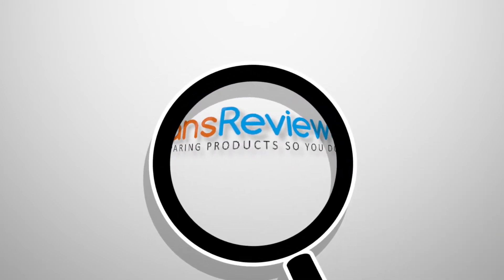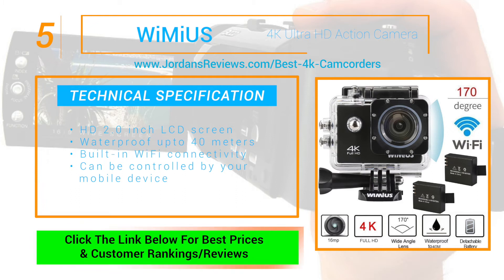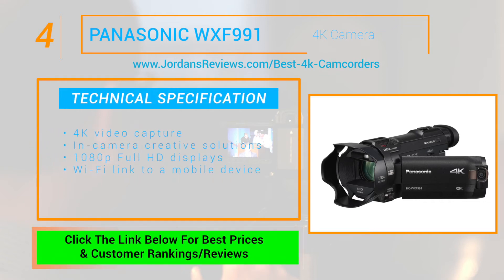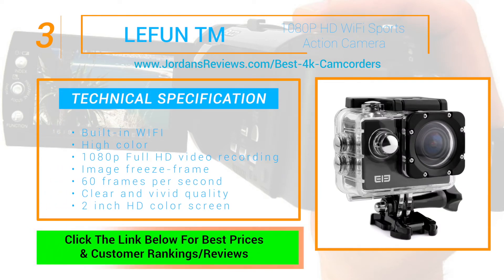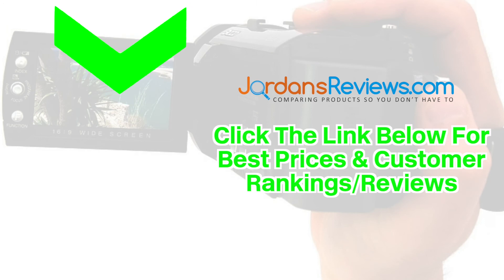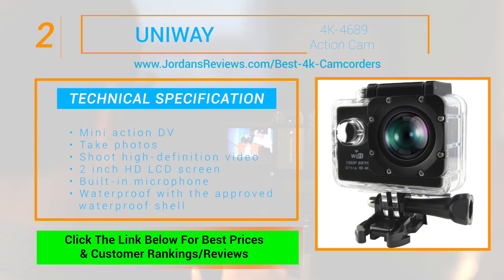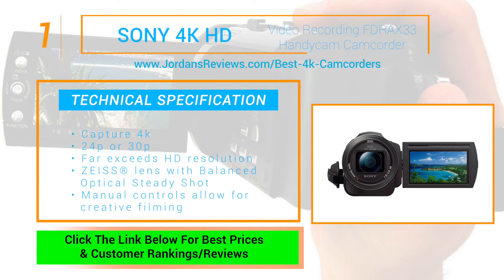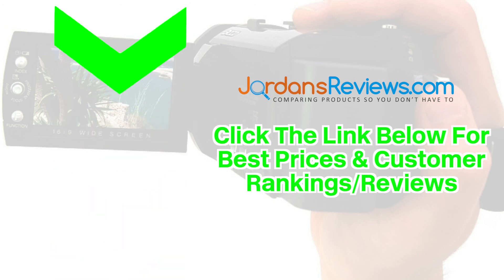Find the Best 4k Camcorders | Top 4k Video Camera Reviews 2016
for the best prices and customer rankings and reviews.

Video transcript for "Find the Best 4k Camcorders | Top 4k Video Camera Reviews 2016" video.

Hey Guys, Welcome to JordansReviews.com! We compare products so you don’t have to. Watch
today’s video for our top 5 recommendations on the best 4K camcorders.
The 4K Ultra HD Action Camera from WiMiUS starts our list off at number 5. It features a HD 2.0
inch LCD screen, is waterproof upto 40 meters and has Built-in WiFi connectivity that can be controlled by your mobile device.
At number 4, we have the The Panasonic WXF991. The pinnacle of hand-held 4K video capture,
featuring several in-camera creative solutions that can enable anyone to produce like a pro.The
WXF991 offers 1080p Full HD displays and you can add a Wi-Fi link to a mobile device.
The LeFunTM 1080P HD WiFi Sports Action Camera makes it to number 3. Share wonderful moments at any time, With built-in WIFI, you can connect it to your phone. High color, 1080p Full HD
video recording and image freeze-frame at 60 frames per second bring you clear and vivid quality
on the 2 inch HD color screen.
The Uniway 4K-4689 Action Cam makes it to number 2. The Mini action DV can be used for many
occasions to take photos or shoot high-definition video on demand. It also features a 2 inch high-
definition LCD screen and has a Built-in microphone but most importantly is Capable of waterproof
operation with the approved waterproof shell.
And at number 1, we have the Sony 4K HD Video Recording FDRAX33 Handycam Camcorder.
Capture 4k, 24p or 30p video that far exceeds HD resolution. The ZEISS® lens with Balanced Optical Steady Shot helps with stabilisation and its manual controls allow for creative filming.